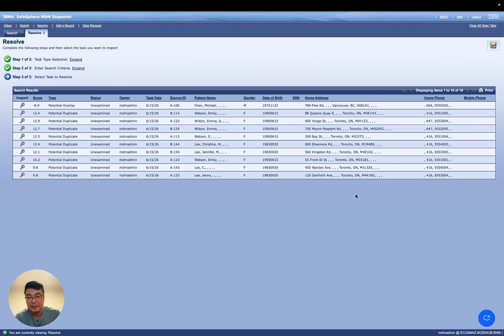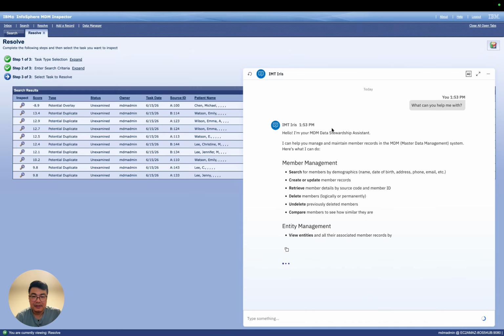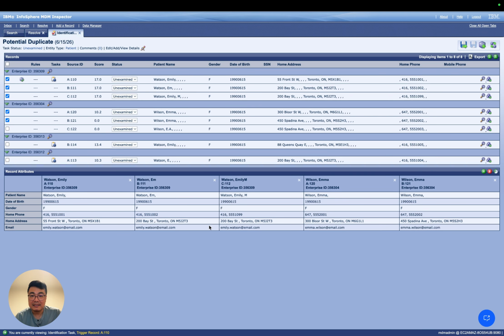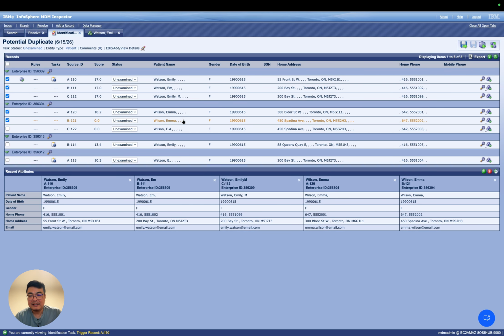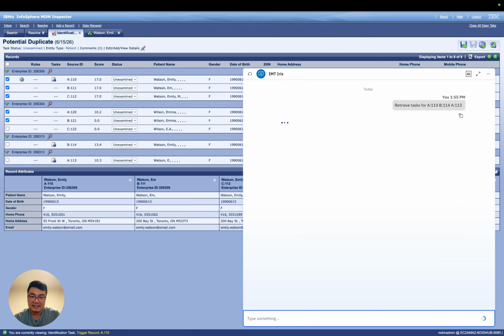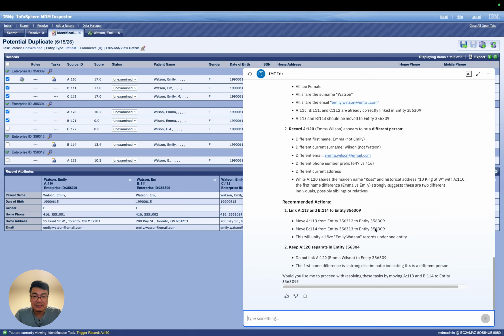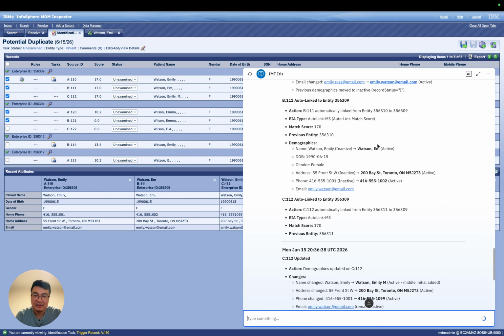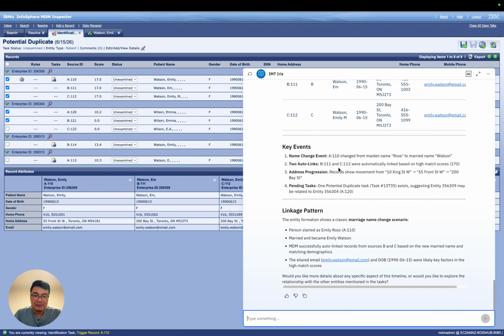How to Use AI for Data Stewardship in IBM MDM Inspector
Struggling with time-consuming, complex task resolution in IBM MDM Inspector?

In this quick mini-demo, Vincent Tran, Innovation Director at IMT, introduces IMT Iris—our embedded AI assistant powered by IBM watsonx Orchestrate.

Discover how IMT Iris connects to our Model Context Protocol (MCP) server for IBM MDM SE to look at the "full picture." Learn how AI can instantly analyze attribute and linkage histories, construct entity timelines, and provide intelligent data stewardship recommendations to resolve duplicates and potential linkages in seconds instead of hours.

📌 Key Takeaways:
0:00 - Introduction to AI in IBM MDM Inspector
0:13 - Powered by IBM watsonx Orchestrate & IMT MCP Server
0:41 - Capabilities of IMT Iris (Search, Merge, Task Resolution)
1:15 - The Challenge: Resolving Complex 4-Entity Tasks Manually
2:26 - The AI Solution: Generating Data Overviews & Recommendations
3:27 - Deep Dive: Automatically Building Entity Linkage Timelines
4:08 - The Future: Expanding AI across Source Systems & Repositories